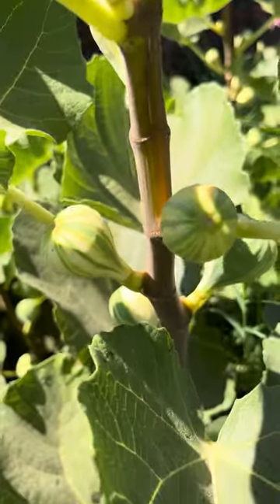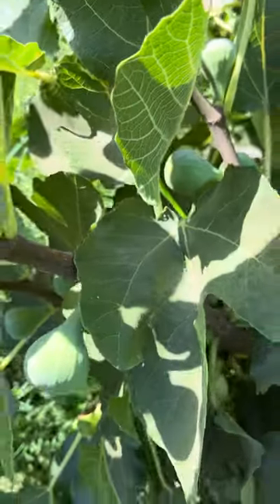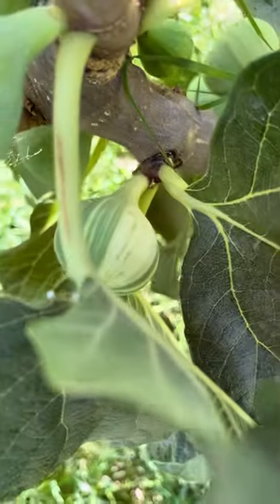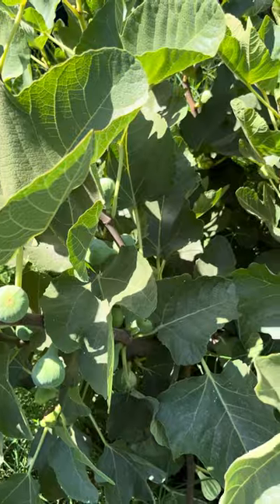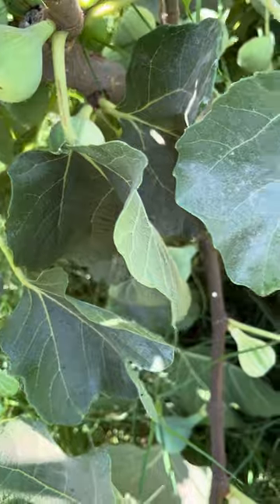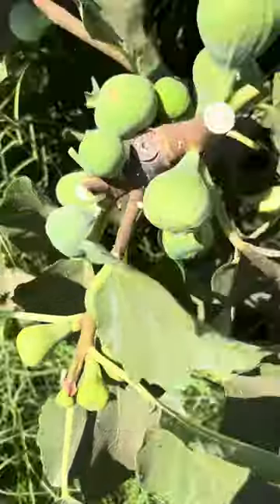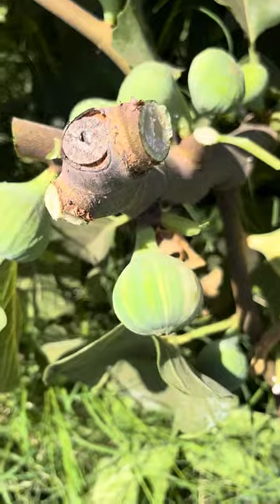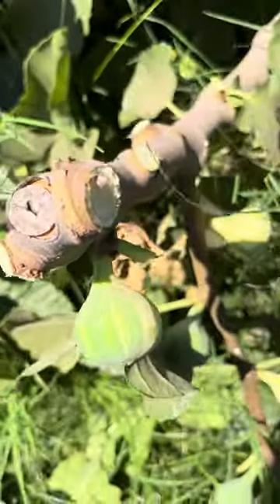Removing Reverted Bordissot Negra Rimada Branches And Why.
Keeping up the maintenance on Rimada figs is important. If you don’t , eventually the tree will revert back to its original state. Removing reverted branches helps slows that process down. Profigusa.com